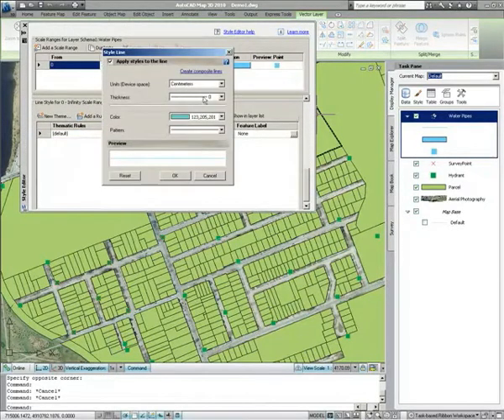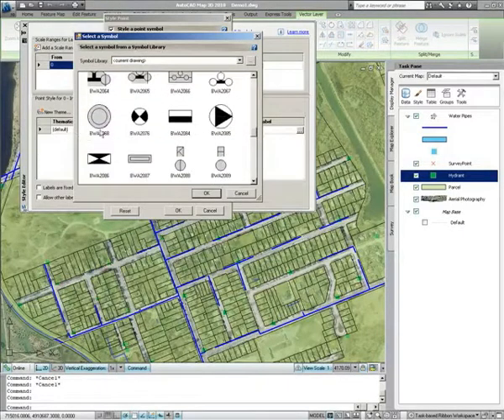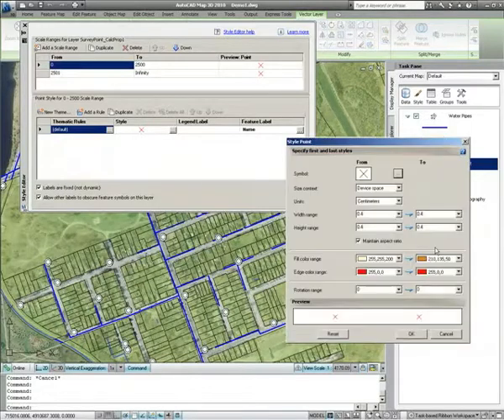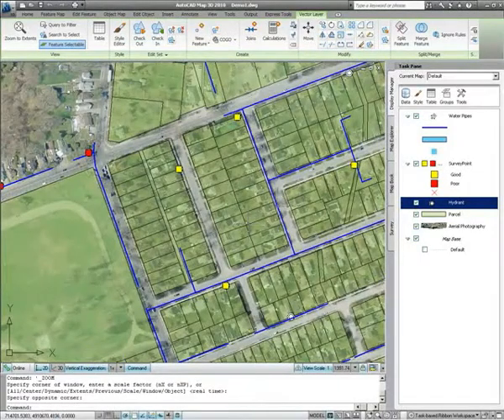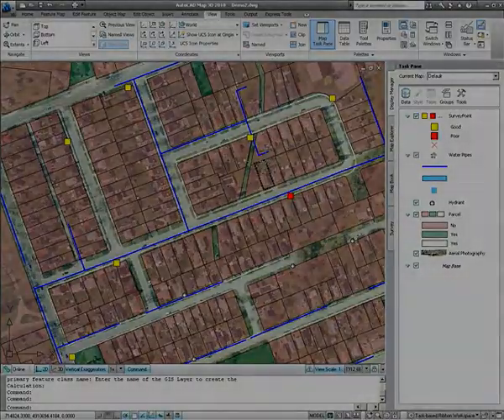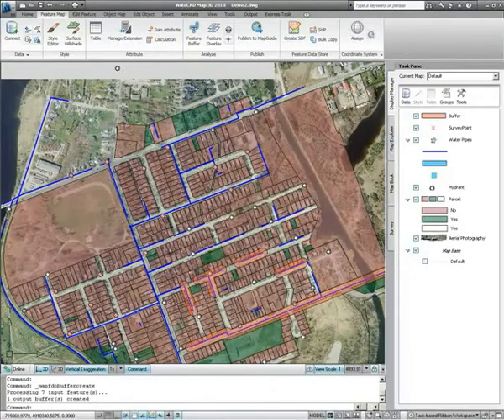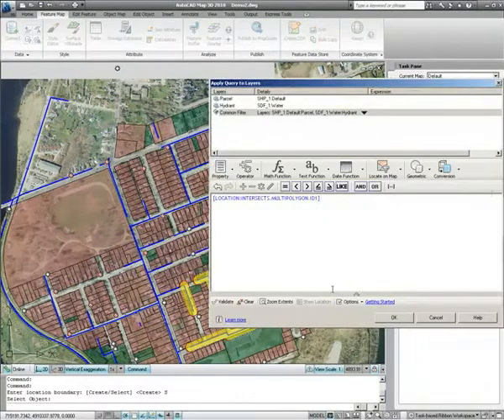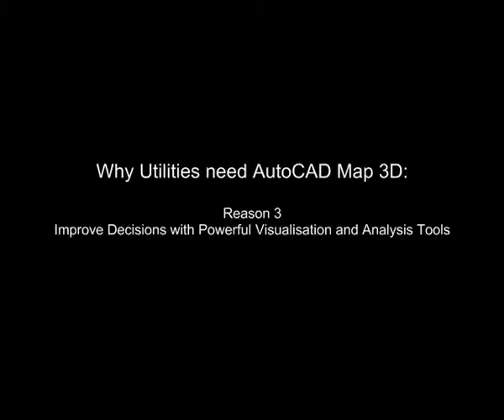AutoCAD Map 3D